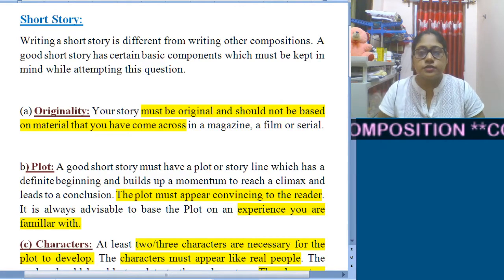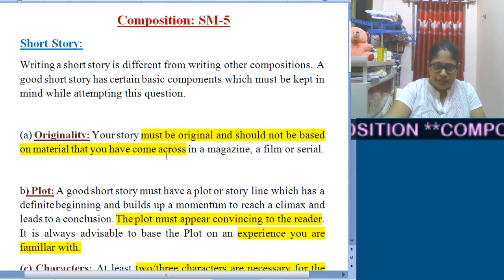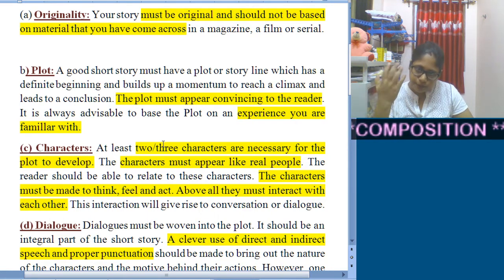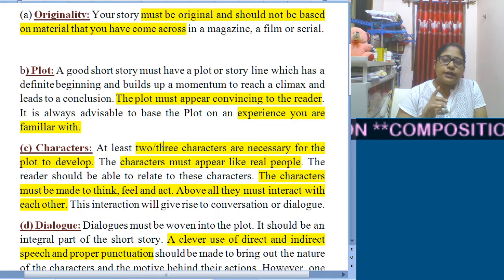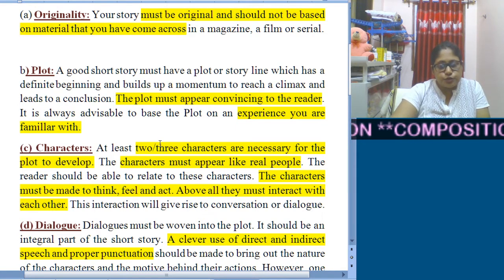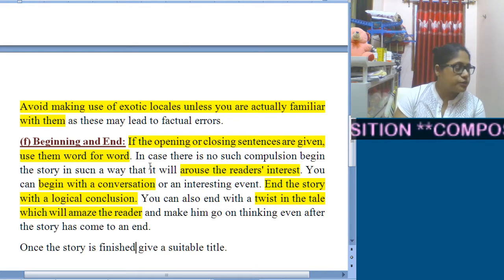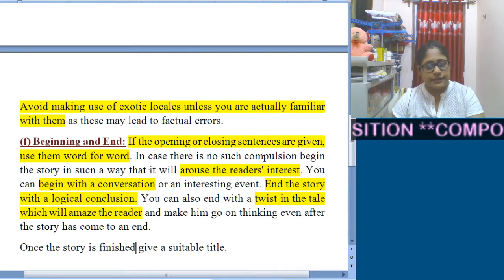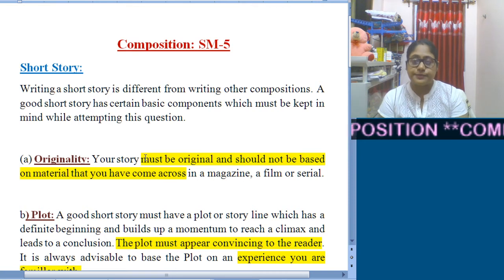CLS XI ENG I COMPO VD5